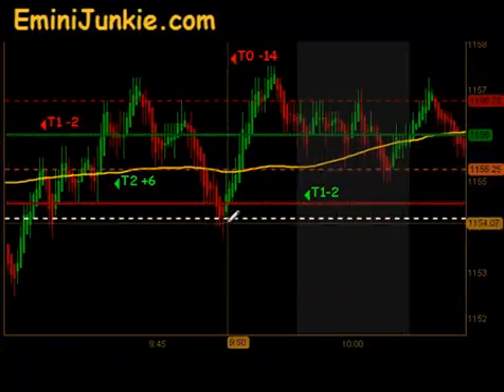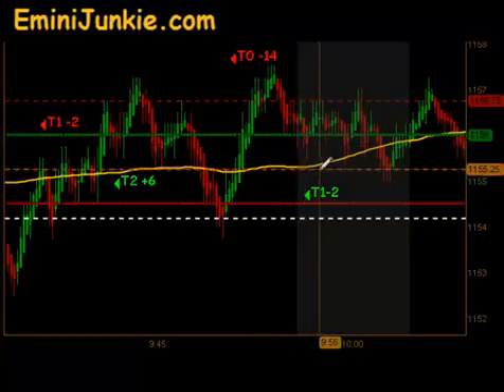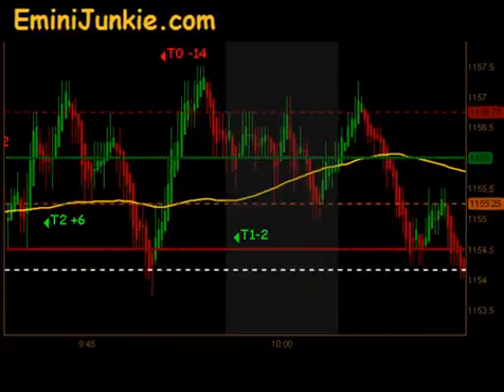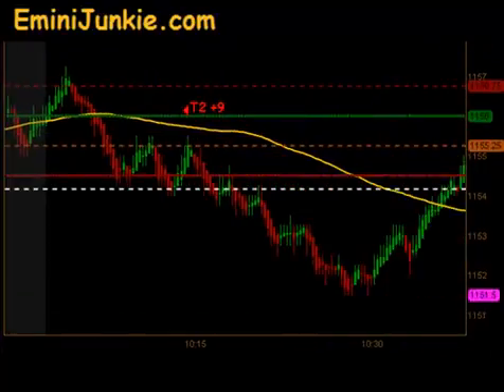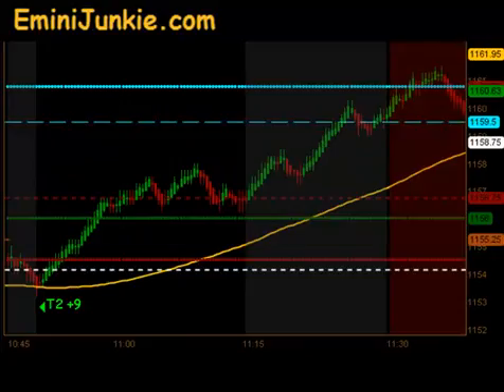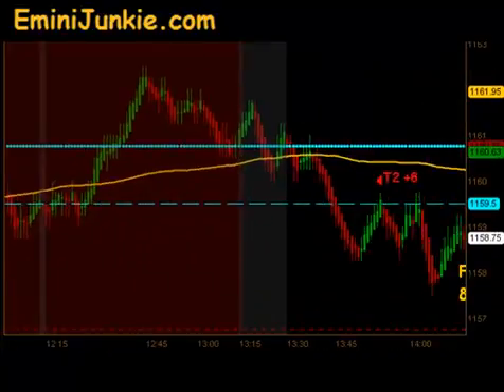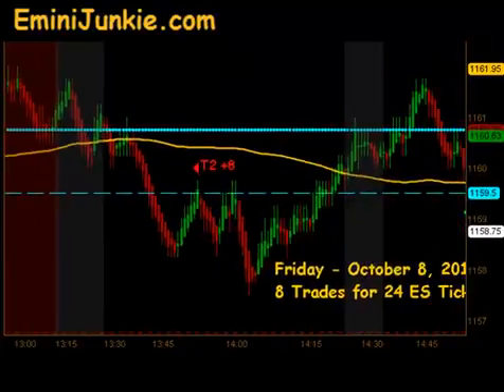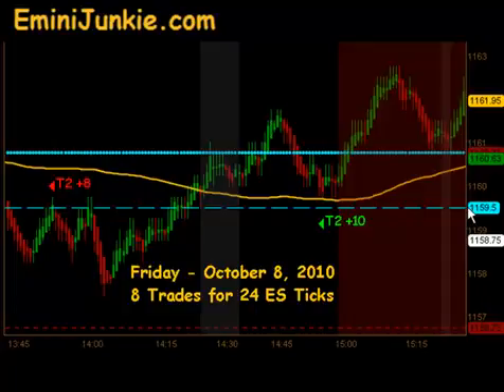Learn How To Trading ES Future from EminiJunkie October 8 2010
Learn To Day Trade ES Futures | Your ES Trading Mentor | Daily Trading Plan Video Results | Trading Plans with Day Trading Rules | Learn Technical Analysis | Profitable Trading Strategies | Fibonacci